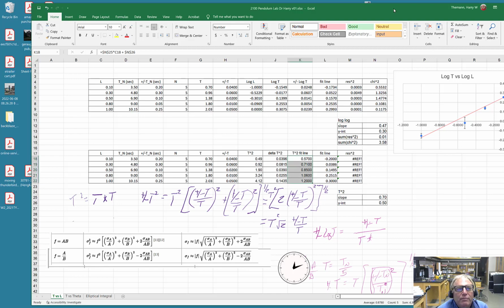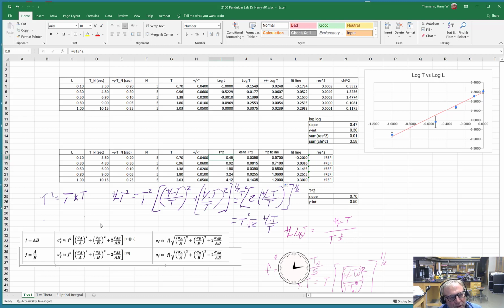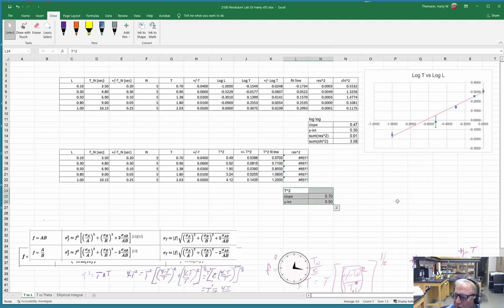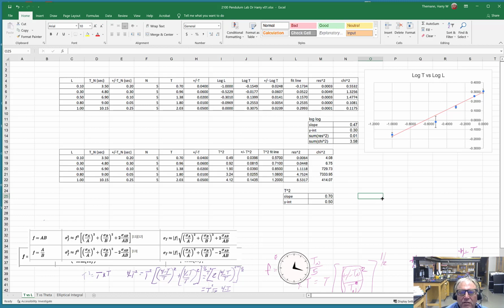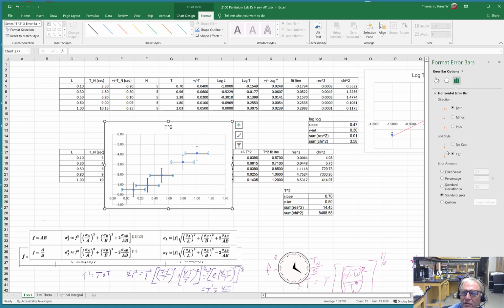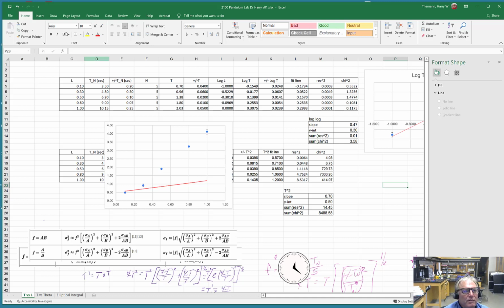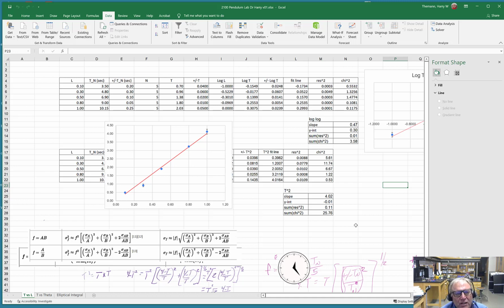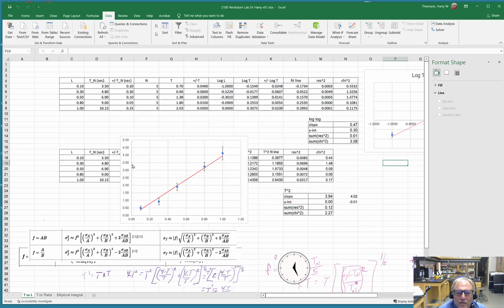Phys 2100 Lab Pendulum Analysis T^2 vs L